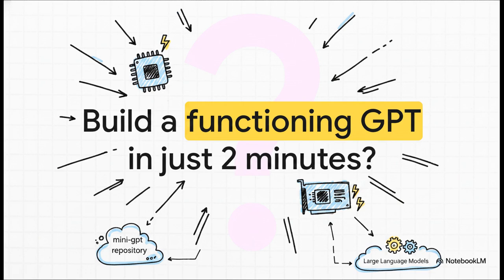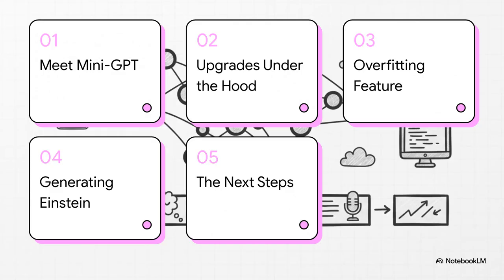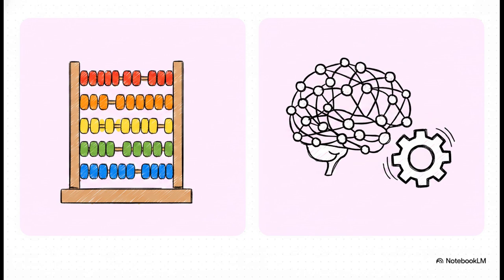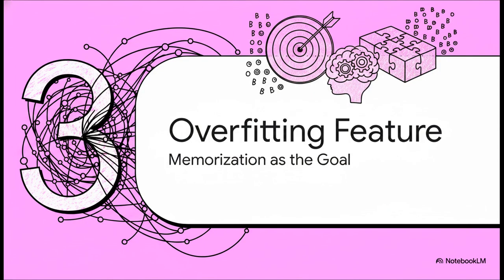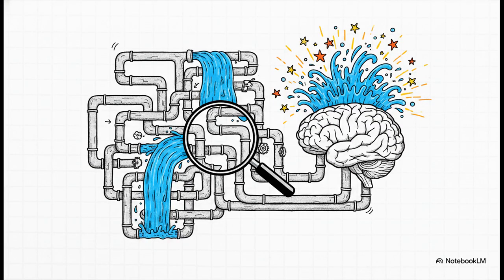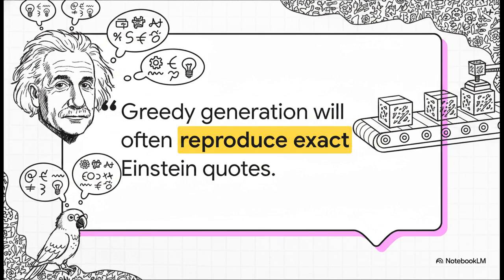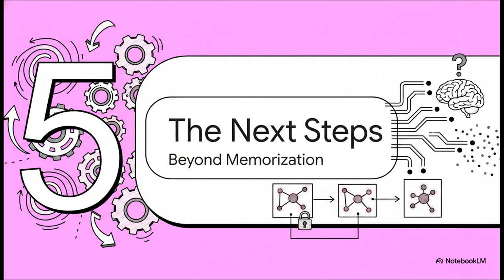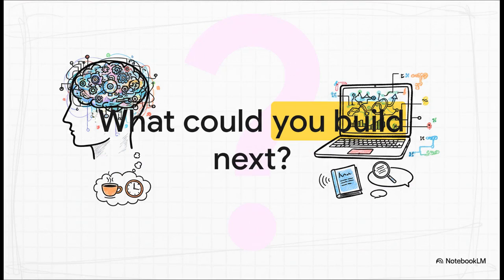Series Building your mini GPT, episode 4: Mini GPT Language Model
The mini-gpt repository by JeffreyRed is an educational project designed to build a compact language model based on the GPT architecture. As the fourth installment in a larger mini-LLM series, this specific iteration focuses on training a small-scale model using Albert Einstein quotes to demonstrate core concepts like overfitting and text generation. It introduces several technical upgrades over previous versions, including learned positional embeddings, cosine learning rate decay, and advanced sampling methods such as nucleus sampling and beam search. Users can observe the model's behavior through visualization tools that plot loss and perplexity curves, illustrating how the system memorizes small datasets. The project is written in Python and includes detailed documentation on transformer theory and implementation for learning purposes.